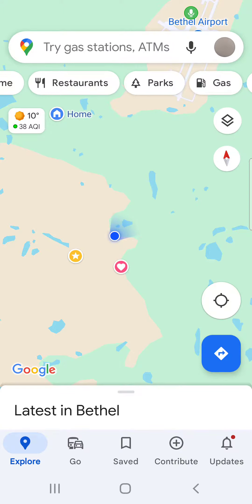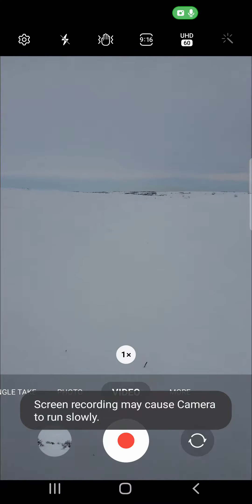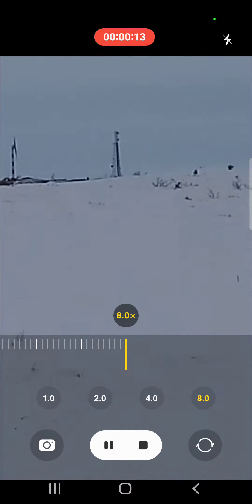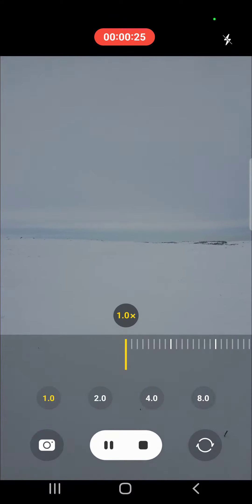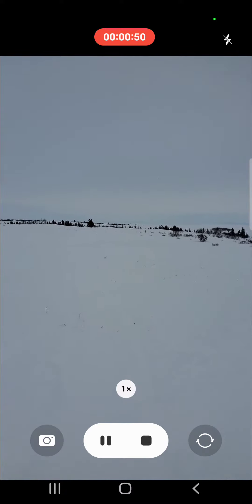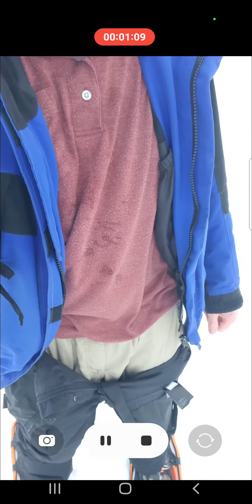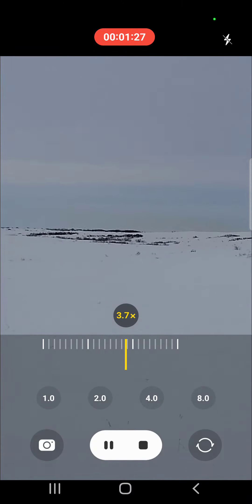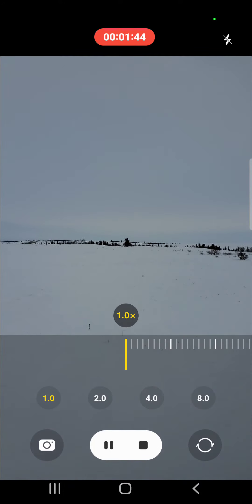Overheating in Zero Degree Weather; Moderating Heat by Shedding Layers